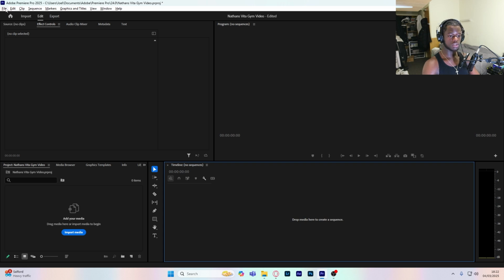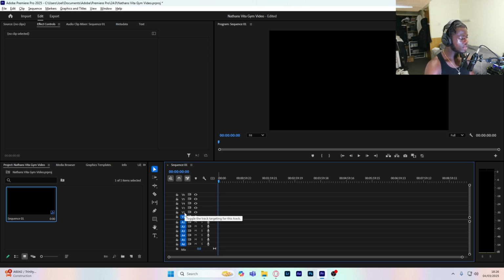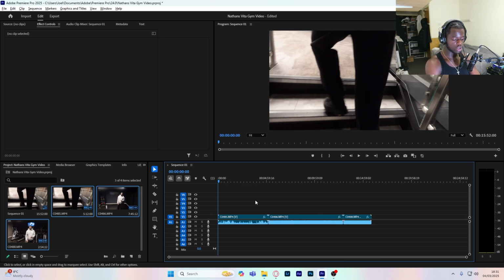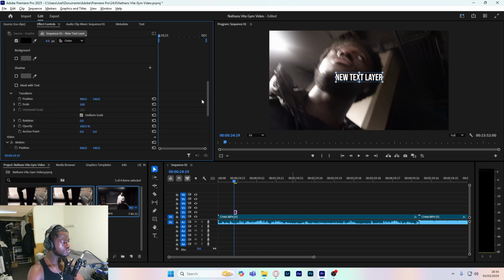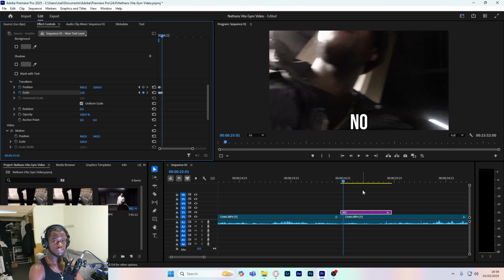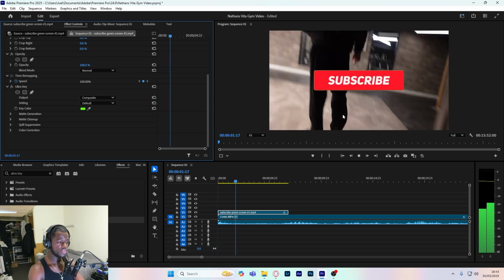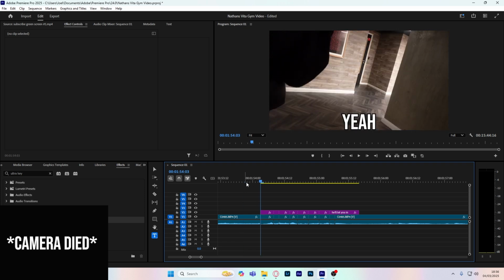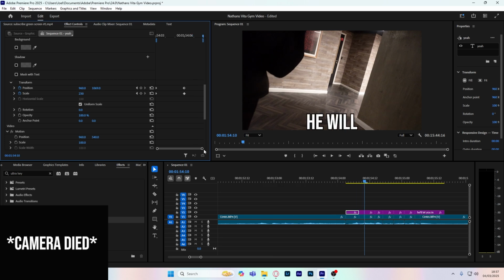How To Edit Simple Videos (Premiere Pro)